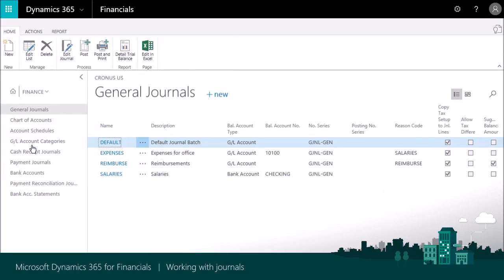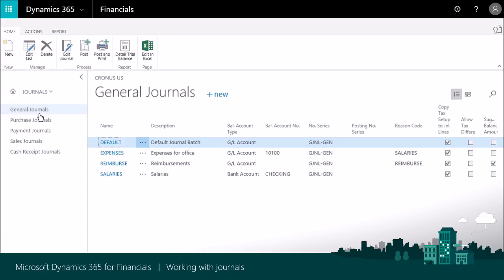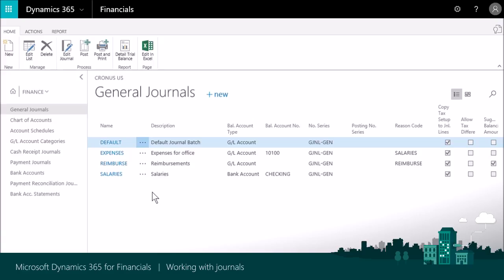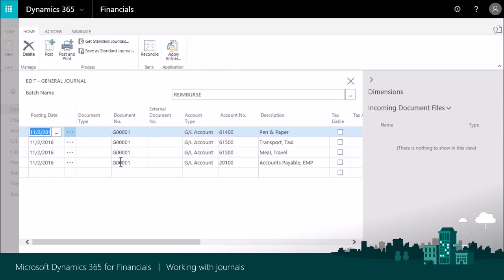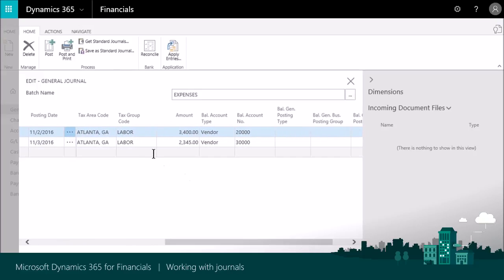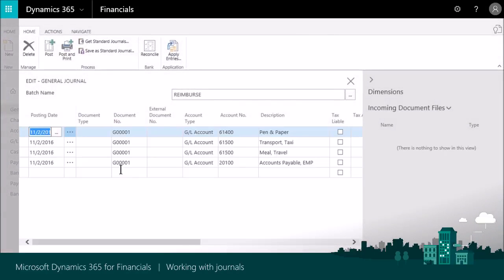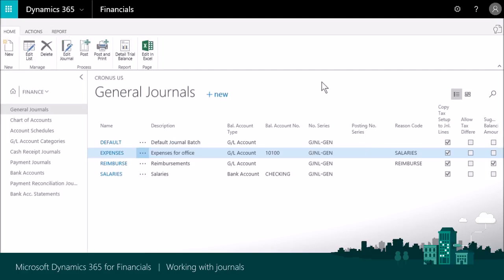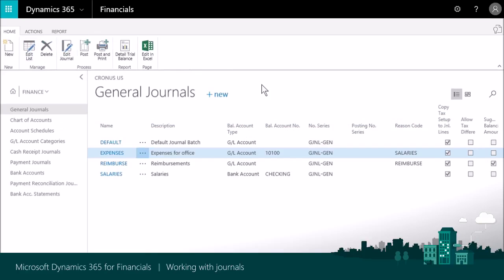Work with journals in Microsoft Dynamics 365 for Financials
A quick overview of working with journals in Dynamics 365 for Financials. You can use journals to complete most of you bookkeeping tasks.